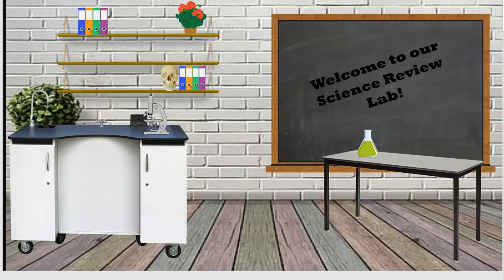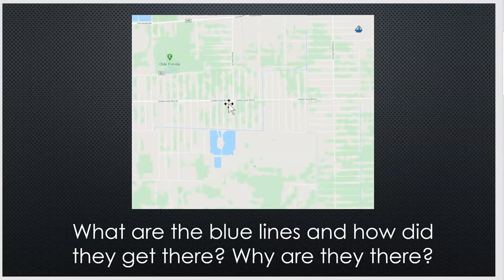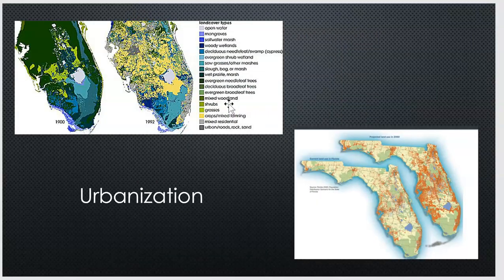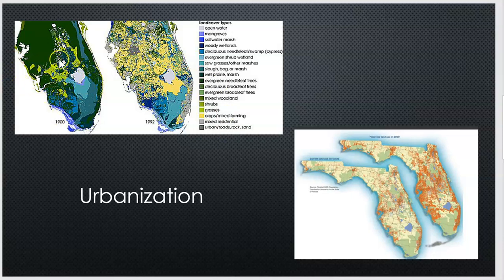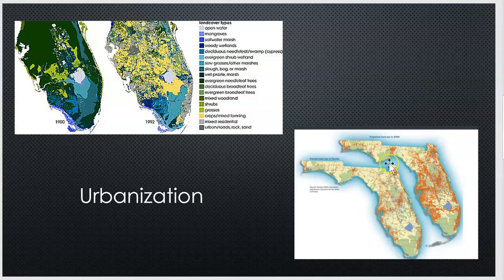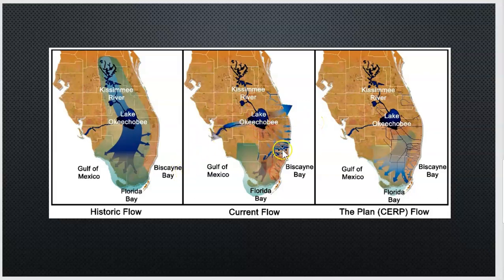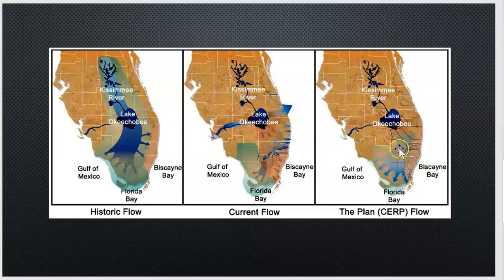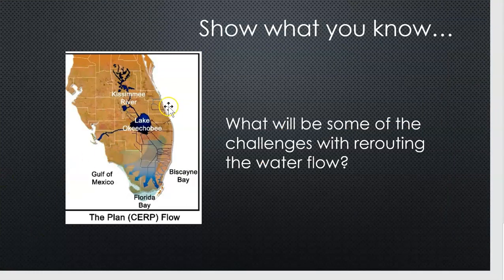SC.7.E.6.6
Human Impact